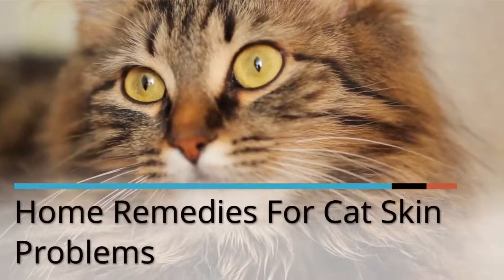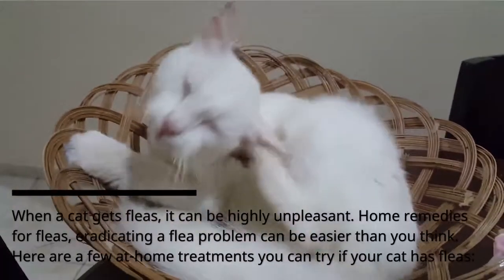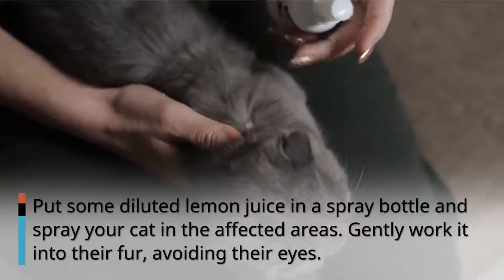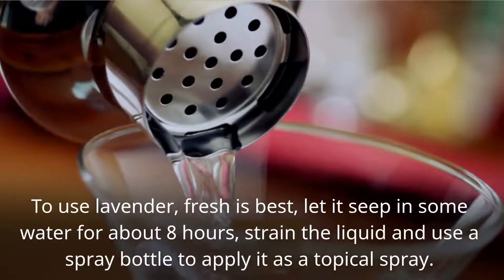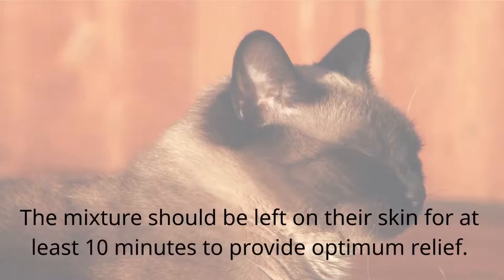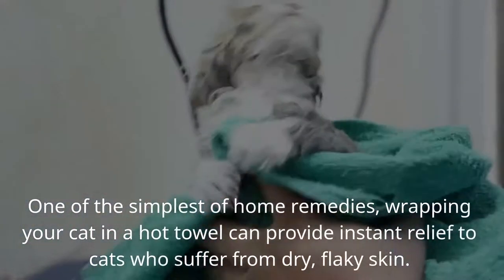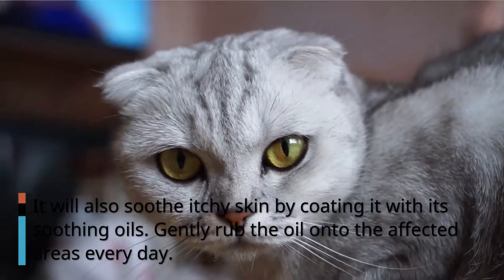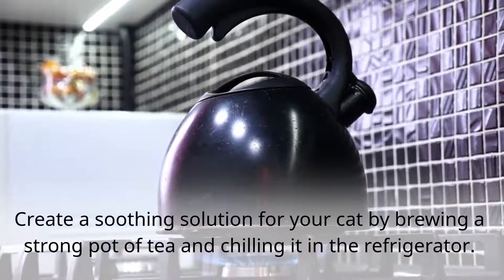Cat Skin Problems Home Remedies🐱Cat Skin Allergies Home Remedies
Click the next link to find out more about cat skin problems home remedies